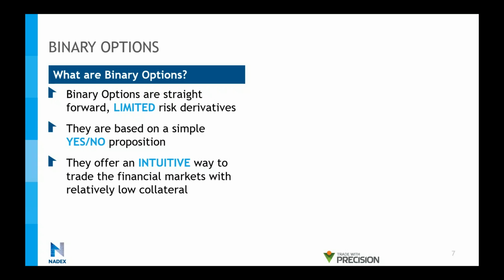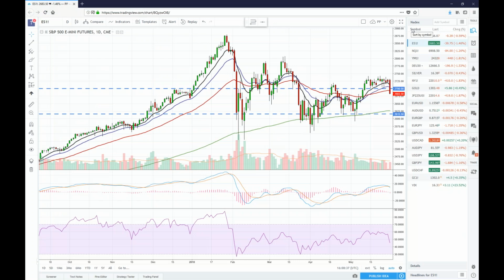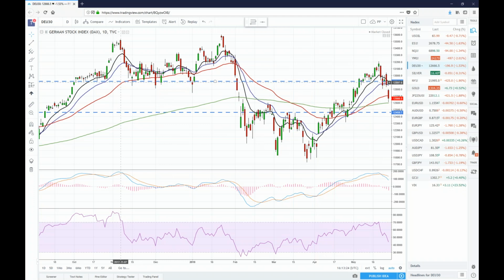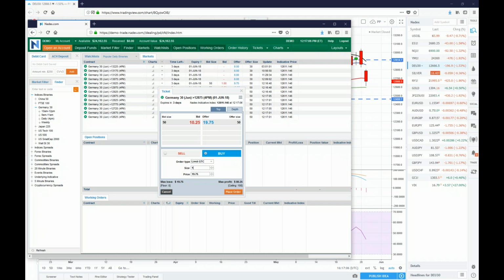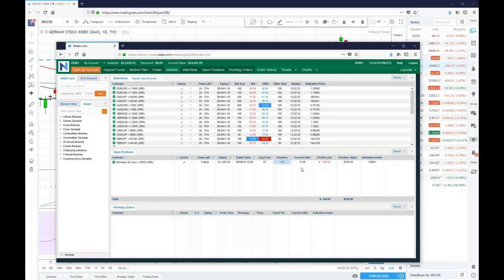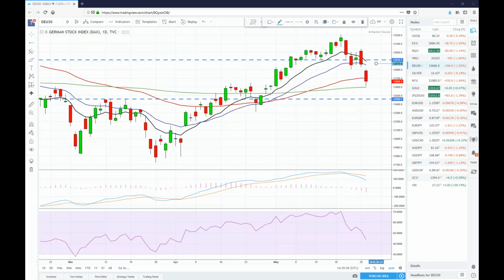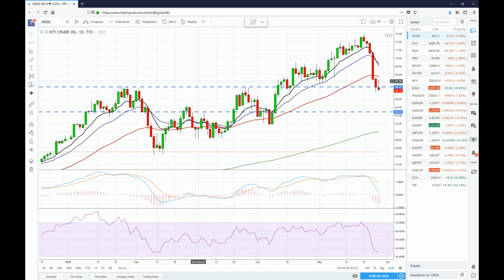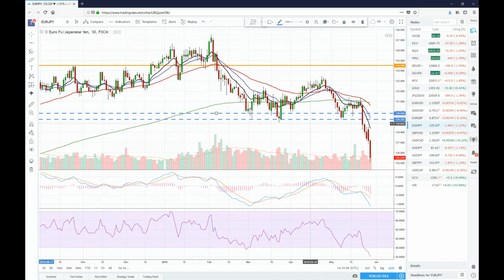Trading the Global Markets through Binary Options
Free practice account Today's agenda with a focus on Binaries will cover the S&P 500, DAX and crude oil to see which of those markets will give us a better chart structure to search for trend following opportunities?

This course is designed to provide information on the mechanics of trading Binary Options within the Global Markets. Whether you are new to trading Nadex products or have some previous experience, this interactive webinar is a great way to learn more about Binary’s - and also give you the opportunity to ask live questions of the moderator.
• Understanding Binary Options
• The many advantages of trading Binaries in such liquid markets
• Selecting the correct contract to trade
• Practical Binary trading scenarios
• How to start trading on Nadex today